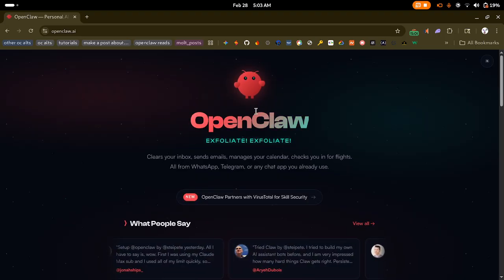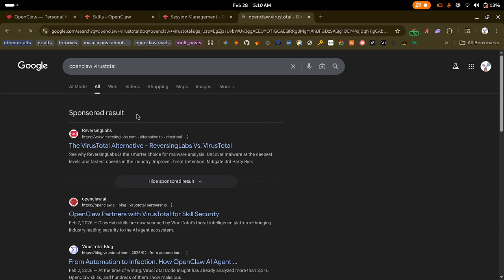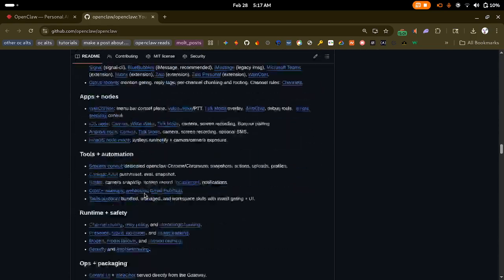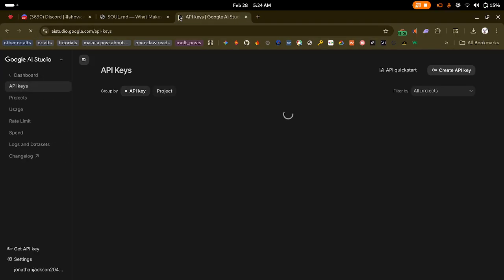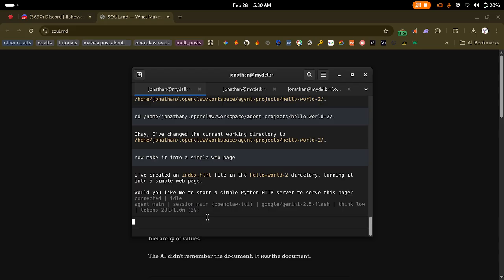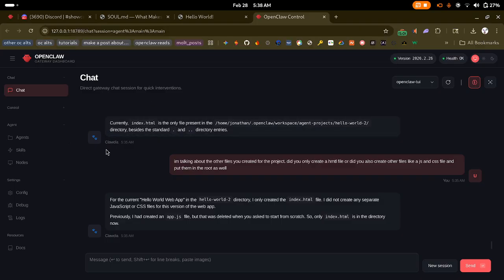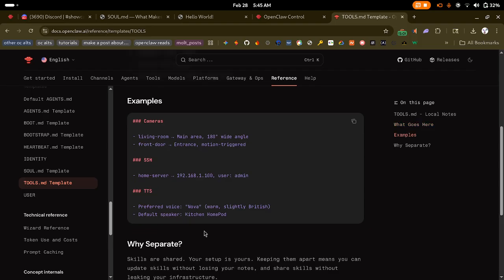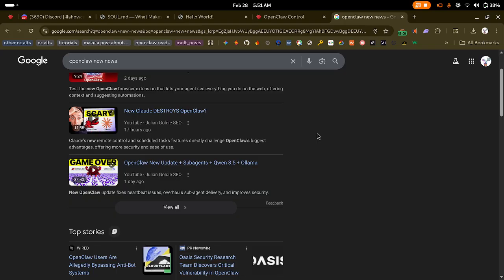30 Days of OpenClaw - Overview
***@w3develops we ❤️ coding!***

We're a 100% free open-source learn and build web developer community.

***HELP US GET 2,500 likes on this video!!***

-Get paired with a remote web dev team, called a Cohort, and build projects to beef up your portfolio or join a small study group, called a Learning Group, and join others for a set number of hours a day Sun-Fri go through the freeCodeCamp curriculum together all for free